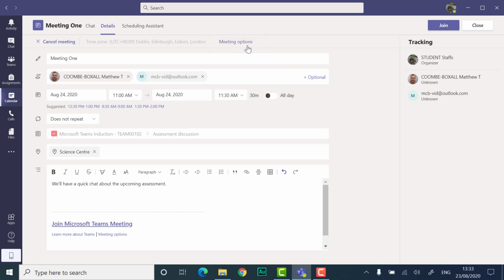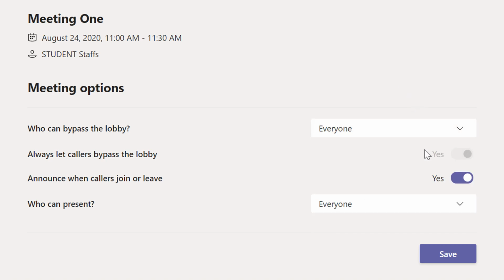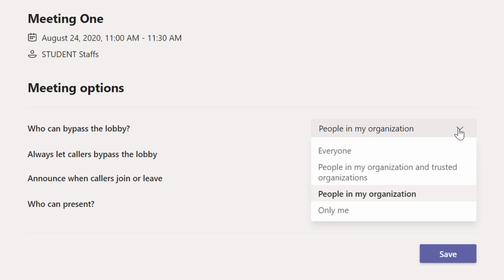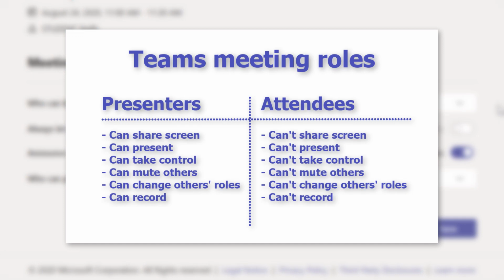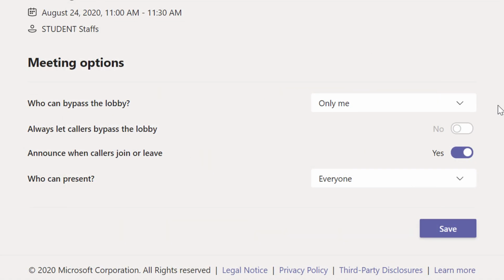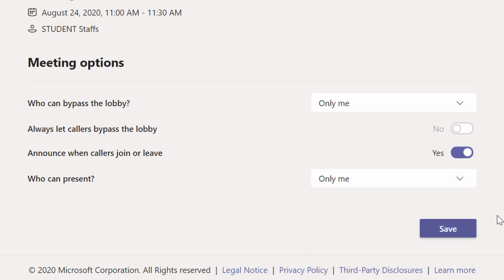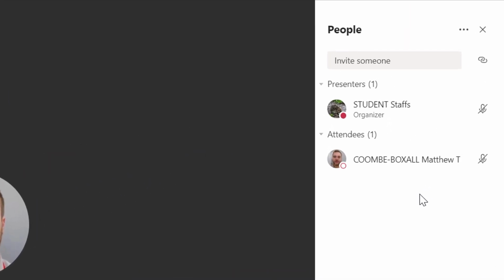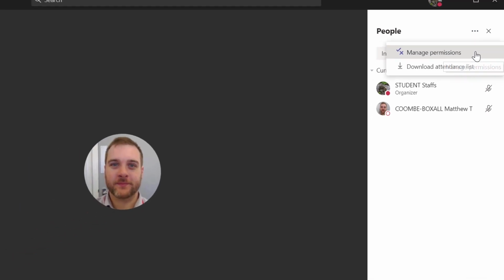Microsoft Teams Tutorial - Teams Calendar - Meeting options - 3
Microsoft Teams is a powerful tool that helps students and teachers work together and stay in touch. With its many features and tools, Teams makes it easy for people to talk to each other through chat or video calls, share files and resources without any problems, and work together on group projects using shared documents and tools for working together.

This video demonstrates the details of meeting options on Microsoft Teams. The options includes setting up joining permit with automatic entry or upon an approval, who can present on the meeting, who can share screens and who can not, etc. For a clear understanding, please watch the full video.

Check out our Microsoft Teams Tutorial playlist to learn about more features and how to use video lessons